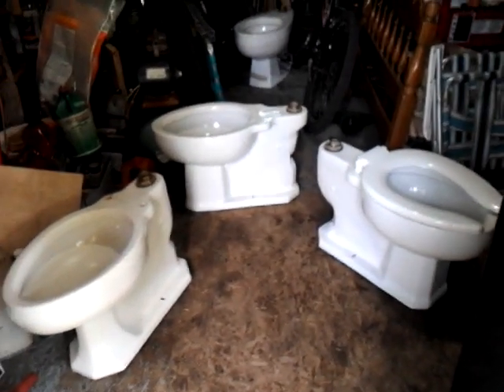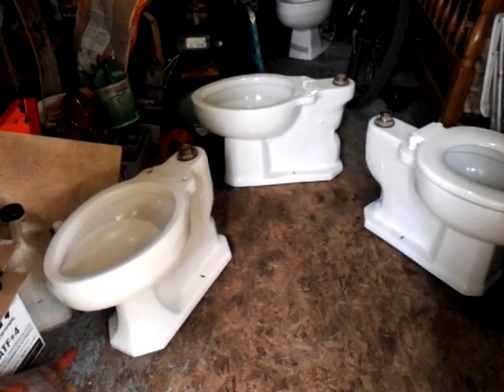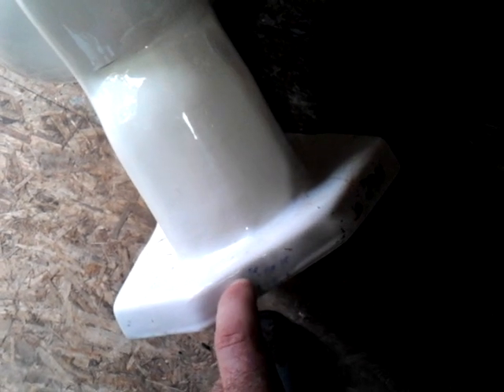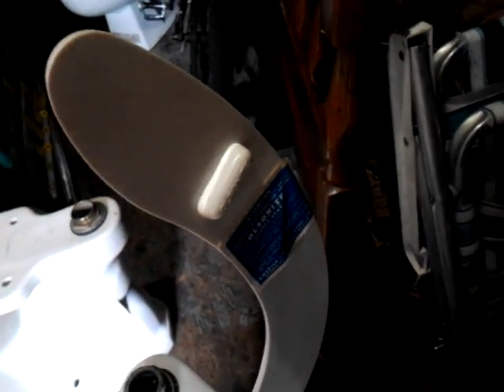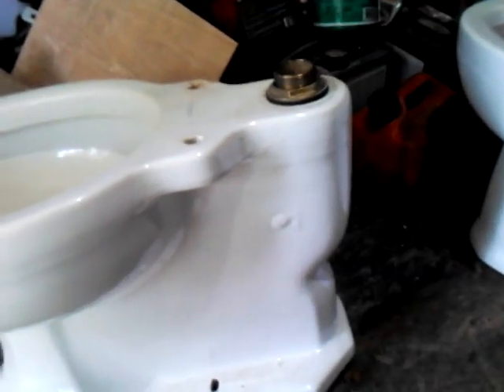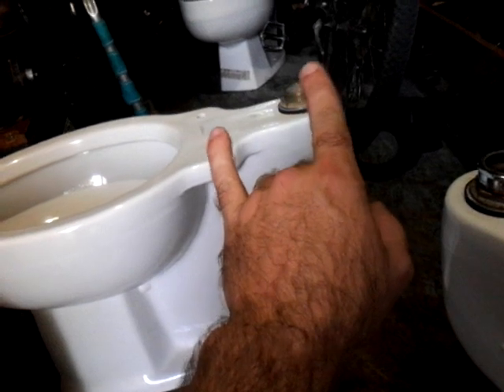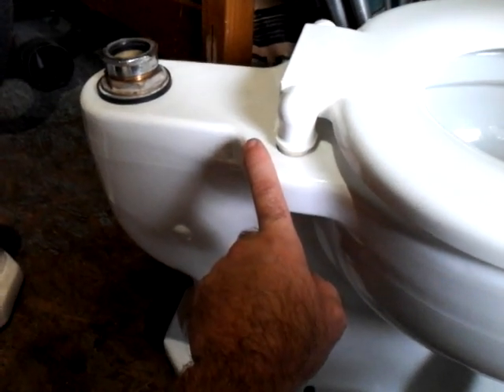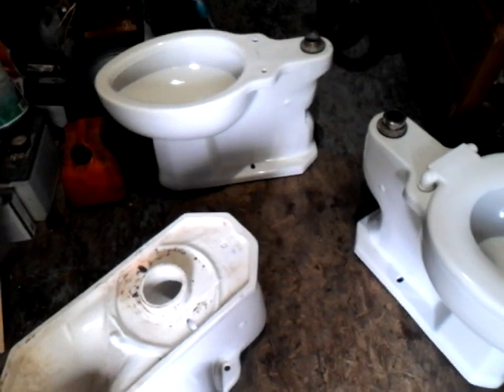#12 Vintage Kohler toilet comparison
These are my vintage Kohler floor mount toilets, excluding my 1962 Juvenile. I made this video to help describe the technical differences between the 3 models.
 The Penryn features an earlier style base that was made from 1930 to 53, but all 3 of these Kohler toilets were made at the same time from the early 1930s until the mid 1970. Some were made later. The base on the Rockwell and Downing was used from 1954 to 63. Some toilets may have been redesigned to the 60s square base as early as 1960.
 The Downing was a siphon jet toilet for a 12 inch waste rough in. It was available in round or elongated, with tank flush and flushometer versions available. The back of the toilet has a distinct protrusion on the spud portion. In the 1970s or 80s, the Downing was made into a 3.5 gpf toilet, and called the Downing Water-Guard. It was discontinued in 1996.
 The Penryn is very similar to a Downing, but is designed for a 10 inch waste rough in. It also saves a couple inches in a stall, because it's more compact. The space from the seat to the spud is closer than the the Downing and Rockwell.
The Penryn was available in top spud and back spud form. It was never designed for tank flush. By 1963 the Penryn received square corners behind the spud on the back of the top of the toilet. By 1990, only the rear spud Penryn was being made, and I'm not sure when it was discontinued.
 The Rockwell is a siphon jet bowl for 12 inch rough in, for flushometer only. It's chief selling point was it's extra large trapway. From 1930 to 63, it had a trap diameter of 2 7/8". From 1963 on, it was 3" in diameter. The Rockwell appears to have been discontinued in 1975.
 All of these toilets were offered in round and elongated bowls into the 1970s. Prior to the 1960s, and integral seat Downing called a Darvel was made, and an integral seat Rockwell which was called a Rothwell.